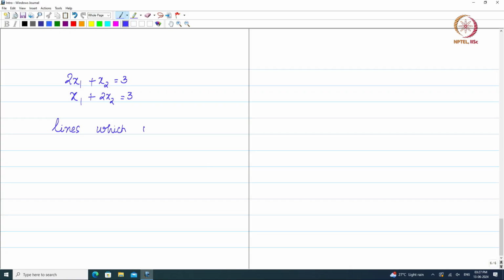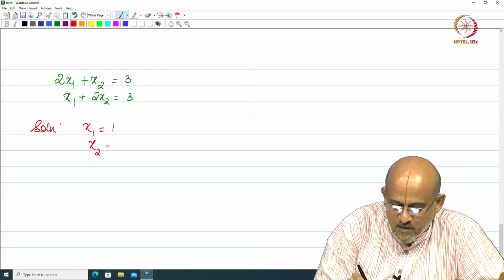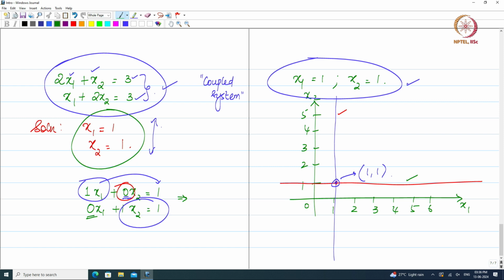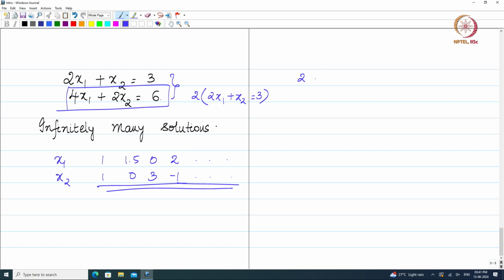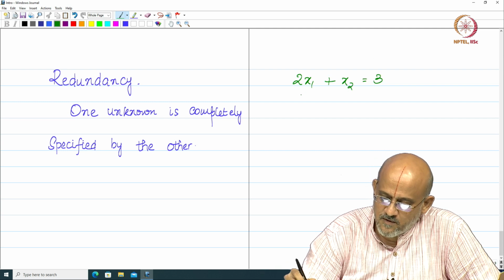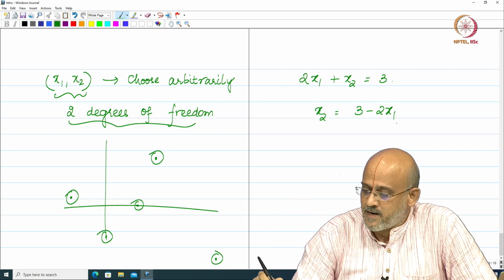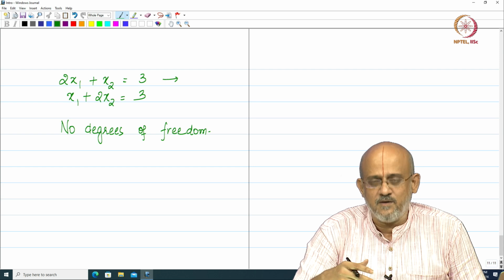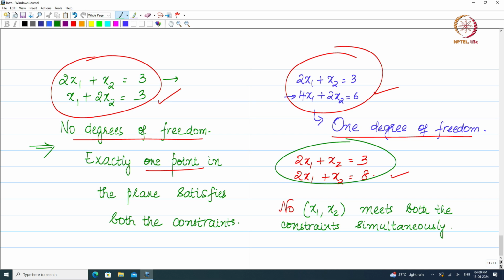Lec 03 Some Interpretations to solutions of system of linear equations